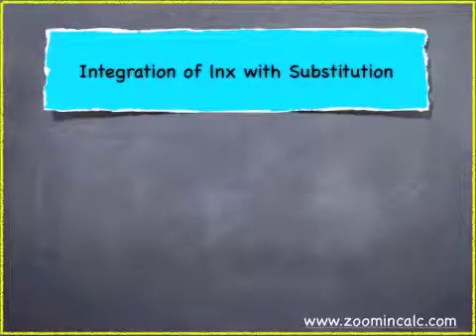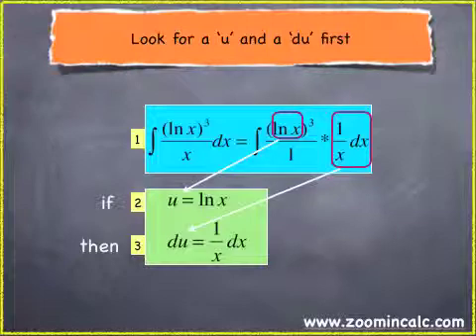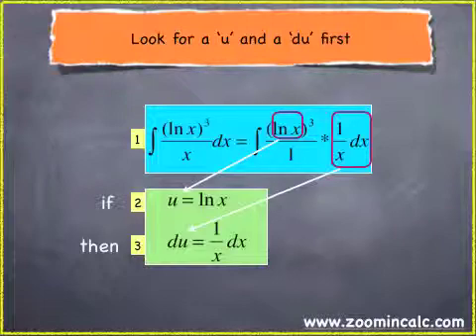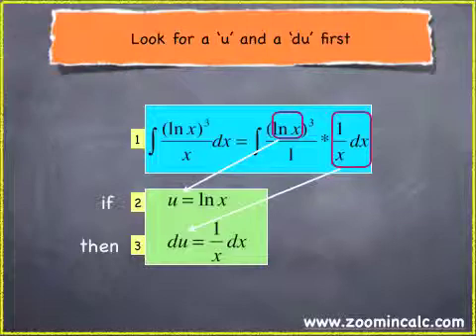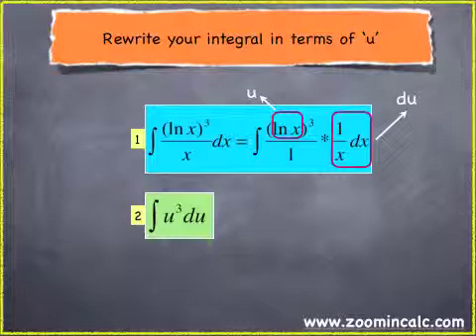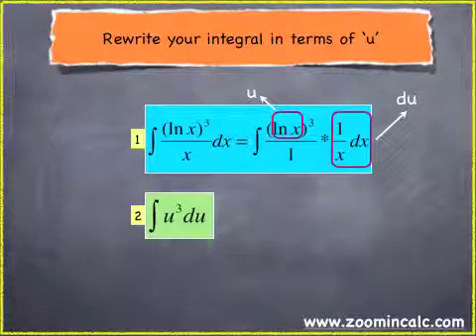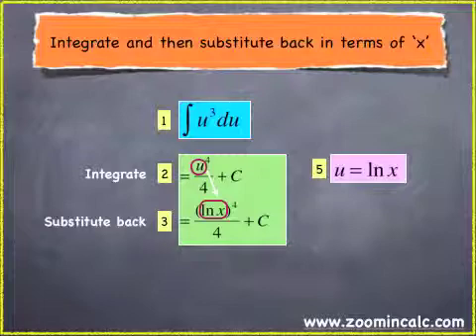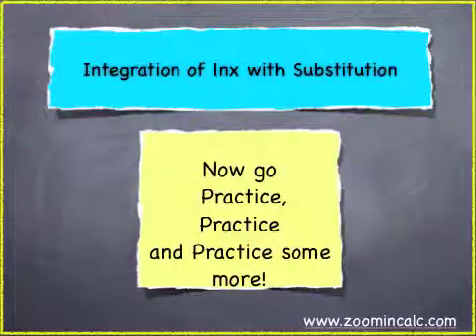Integration of lnx with substitution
This calculus video tutorial shows how to integrate ln x using u substitution.